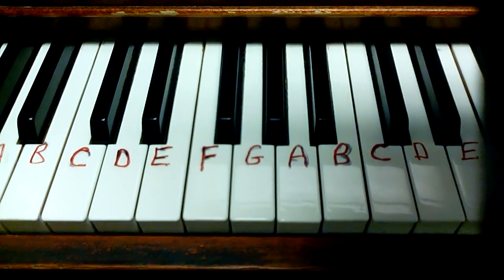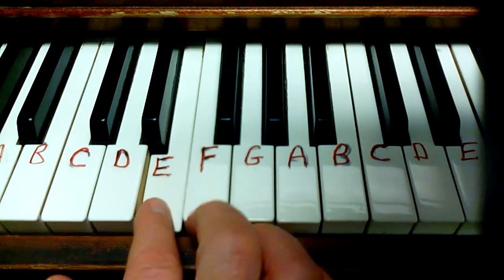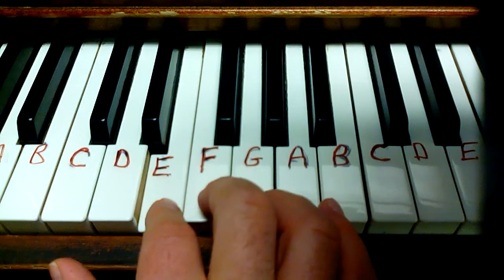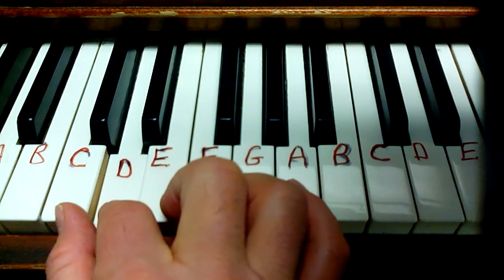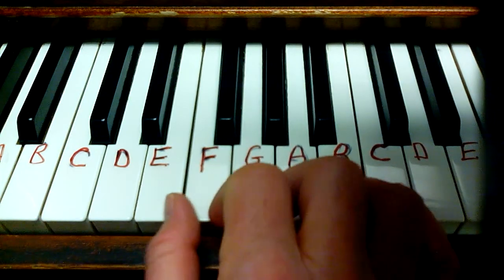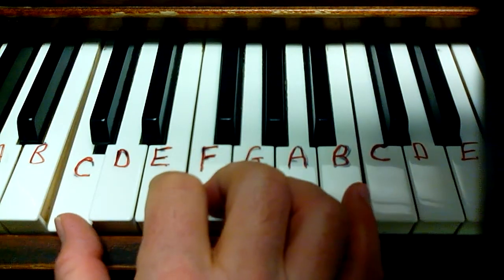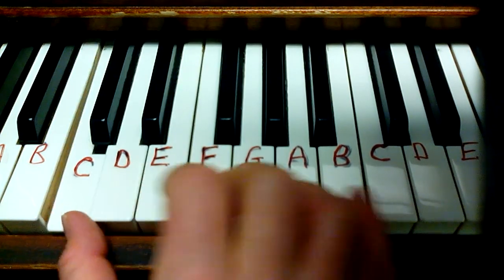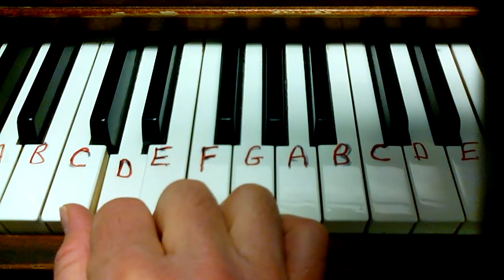OLD BLACK JOE Stephen Foster How to play easy piano keyboard melody tutorial tutor free lesson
This song is Public Domain: Copyright expired.
by CHARLES ELMER SZABO, BMI with exclusive permission for this "SZABO MUSIC" YouTube channel t use

"Old Black Joe" is a parlor song by Stephen Foster (1826–1864). It was published by Firth, Pond & Co. of New York in 1853.[1] Ken Emerson, author of the book Doo-Dah! (1998), indicates that Foster's fictional Joe was inspired by a servant in the home of Foster's father-in-law, Dr. McDowell of Pittsburgh. The song is not written in dialect.
Emerson believes that the song's "soft melancholy" and its "elusive undertone" (rather than anything musical), brings the song closest to the traditional African American spiritual.[2] WIKI

Gone are the days when my heart was young and gay,
Gone are my friends from the cotton fields away,
Gone from the earth to a better land I know,
I hear their gentle voices calling "Old Black Joe".
Chorus
I'm coming, I'm coming, for my head is bending low:
I hear those gentle voices calling, "Old Black Joe".

2.

Why do I weep when my heart should feel no pain
Why do I sigh that my friends come not again,
Grieving for forms now departed long ago.
Chorus

3.
Where are the hearts once so happy and so free?
The children so dear that I held upon my knee,
Gone to the shore where my soul has longed to go.

Charles Szabo is an American singer songwriter and educator who covers old songs to give them new life and performs his originals.

Charles (Chuck/Chaz) Szabo from Ohio, is an American singer-songwriter and cover artist of public domain songs. He specializes in lyric videos with words for people to sing along with. His recordings are mostly simple, straightforward vocal & piano or guitar arrangements. Szabo’s original songs range from love songs to songs for celebrating each holiday. His music is available on YouTube at the Charles Szabo or Szabo Music channels. On Spotify and all other streaming services (Apple, ITunes, Amazon, Deezer, etc.) he can be searched and found as Charles Szabo Music.